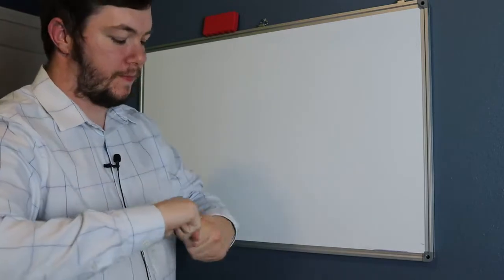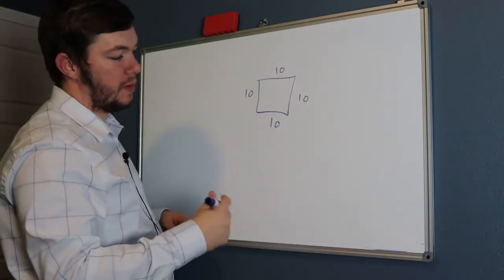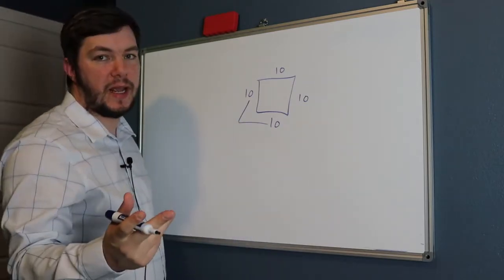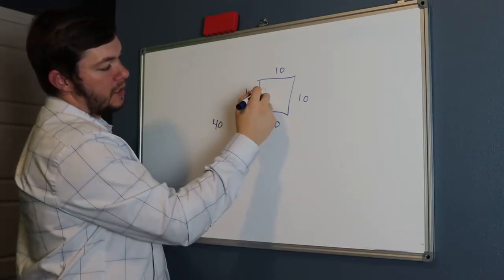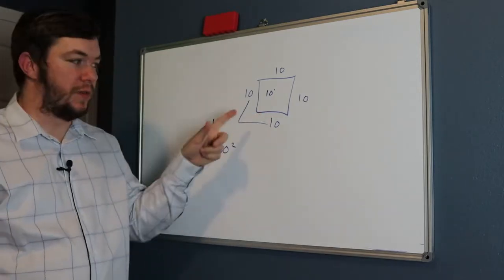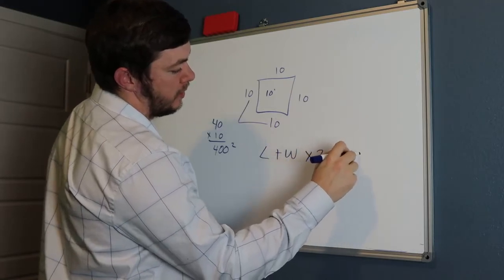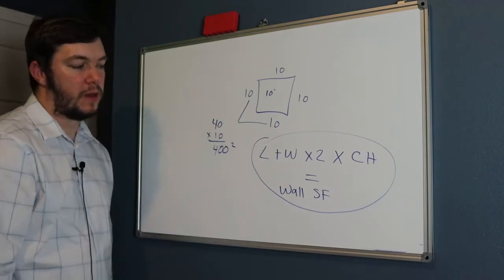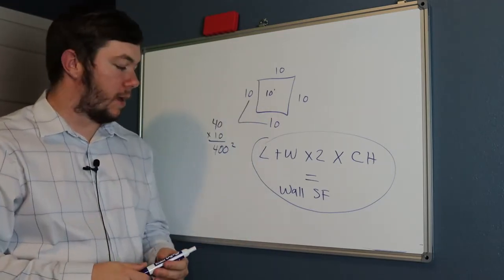How To Find The Wall Square Footage Of A Room